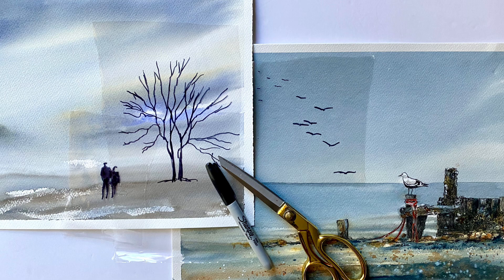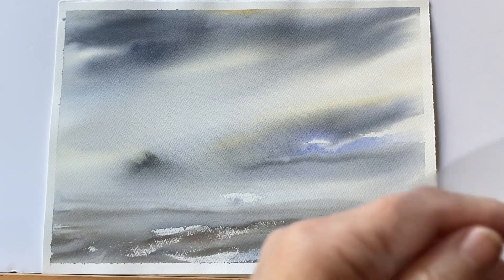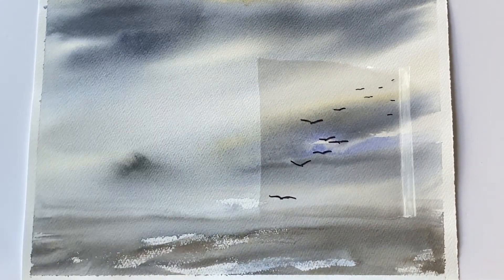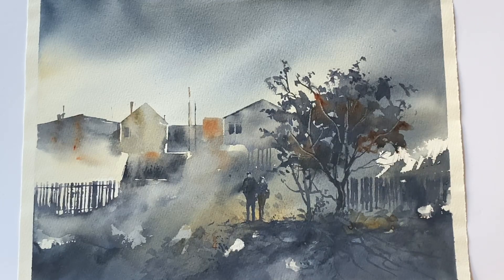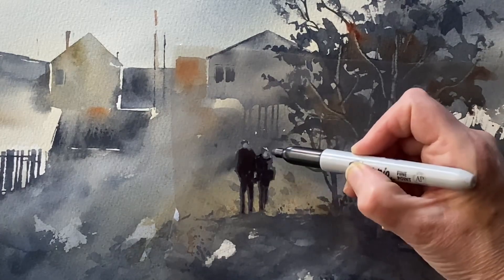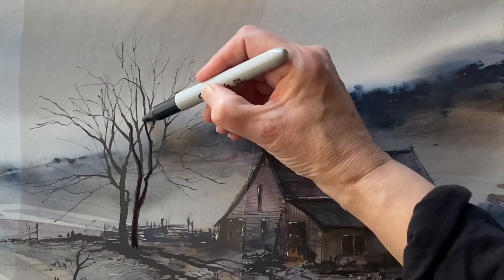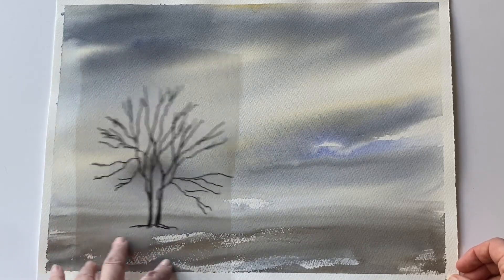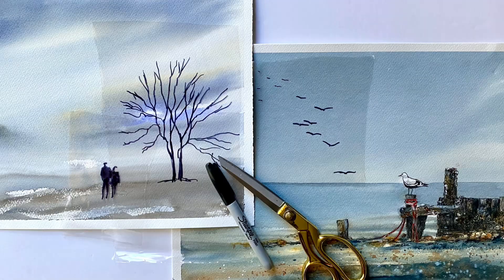Watercolor TIP #3 use CLEAR OVERLAYS to try out ideas Beginners Watercolour Landscape Painting DEMO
Here's the next in my new series of Watercolour Tips, # 3, check out the Playlist for more!
Lots of people ask about the content available on Patreon for $4 per month, there are hundreds of demos available and WORKSHOPS every Wednesday that will really help you to progress in your own unique way and find your unique style, so take a look at the link if you are interested